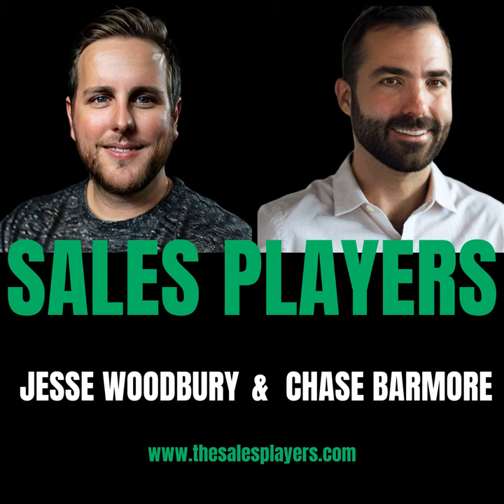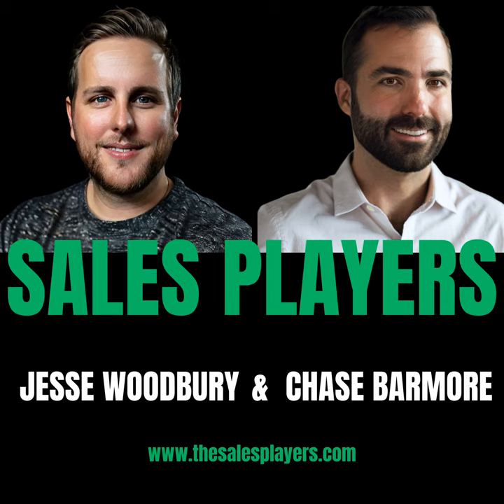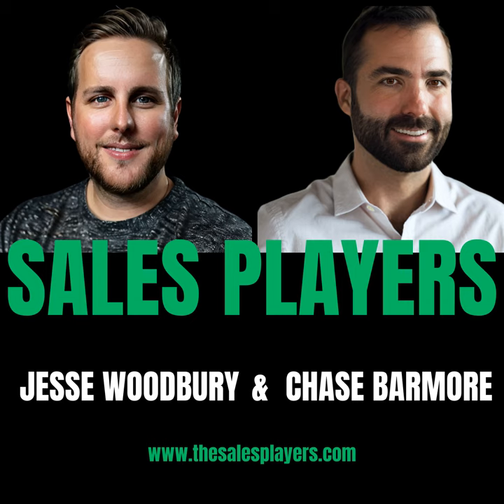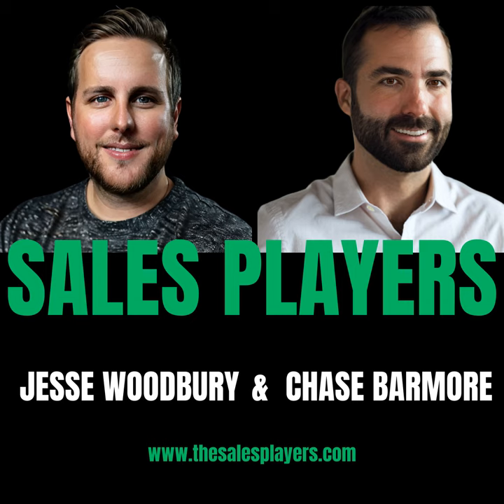Tips for Running Great Demos, Fighting Customer Churn & Building High Performing Teams with Barry...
Barry Klein is the VP of Success & Enablement at Talroo he joins the Sales Players to share his unique combination of leadership, communication, management and technical skills.

• Lemlist ⁠⁠⁠⁠⁠⁠⁠⁠⁠⁠⁠⁠⁠⁠⁠⁠⁠⁠ (The only cold outreach tool that helps you reach inboxes and get replies) - ⁠⁠⁠⁠⁠⁠⁠⁠

 • Leave a rating, write a review, and share